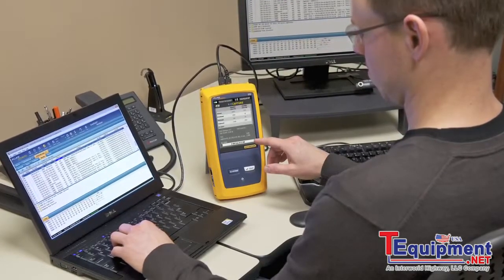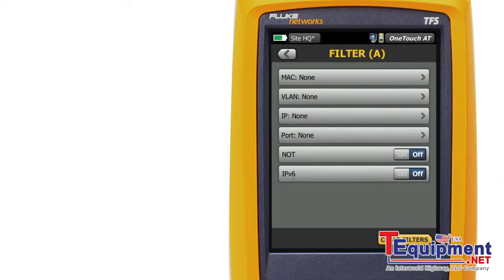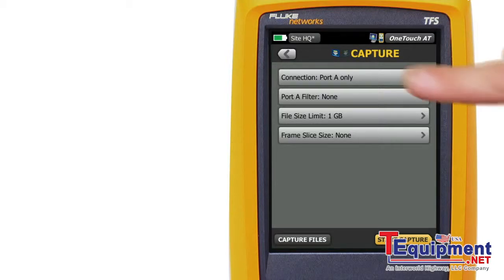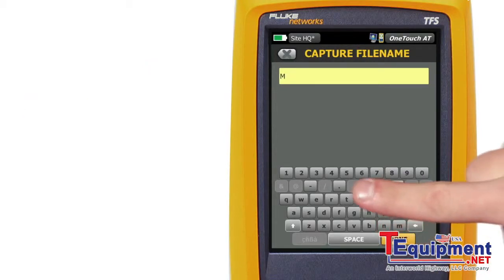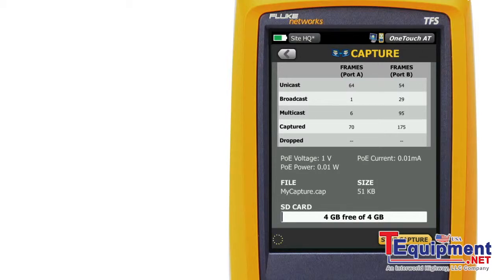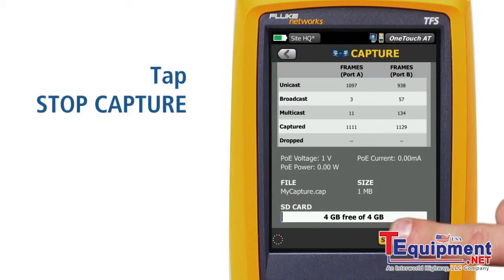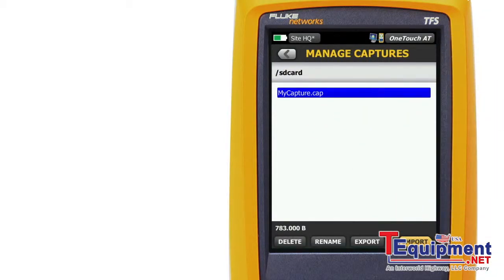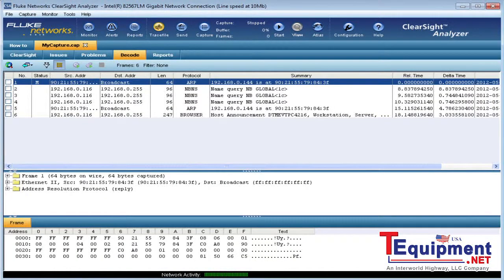Fluke Networks OneTouch AT Packet Capture Demonstration